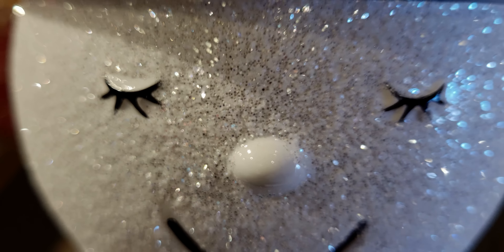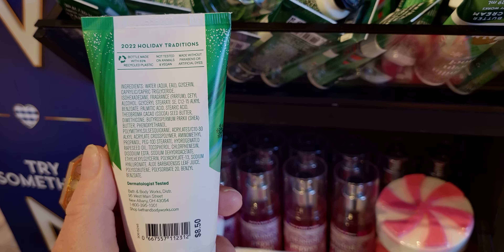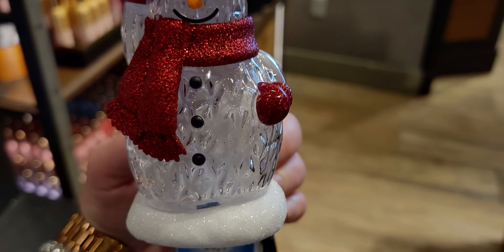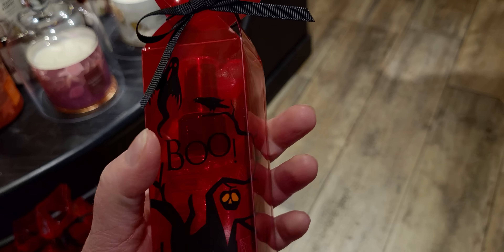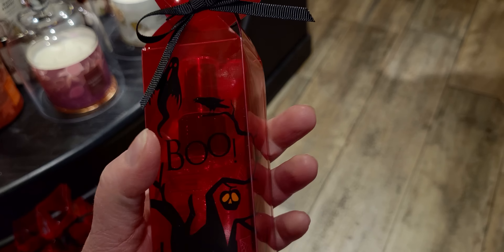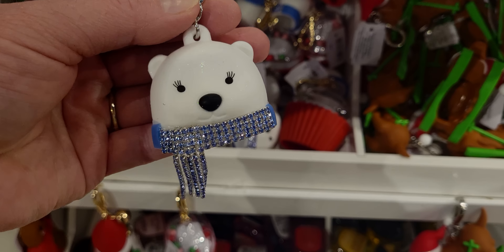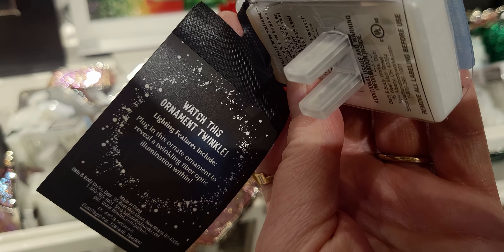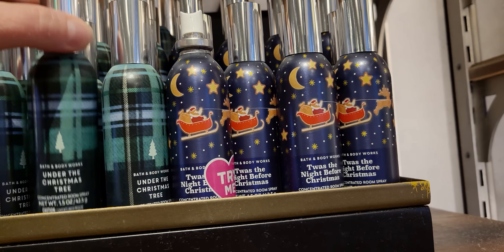NEW Christmas Candle Holders and More | Store Walk Thru | Bath & Bodyworks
Hi friends, thank you for being here! I hope you enjoy this video! ✨❤️🥰🎅🎄
Handle: @mesarastarr |
Friend Mail:
  MESARASTARR,
  9105 Bruceville Rd. 1A,